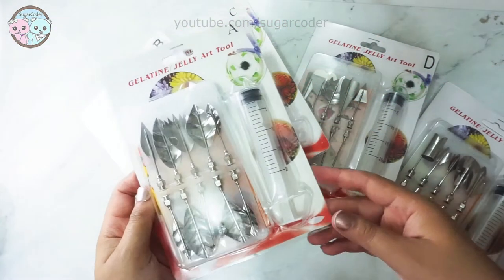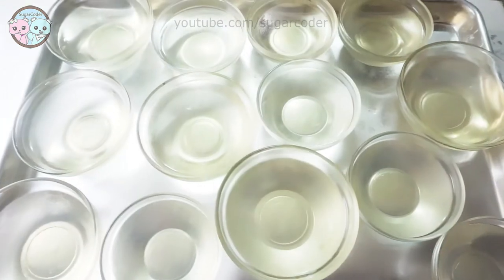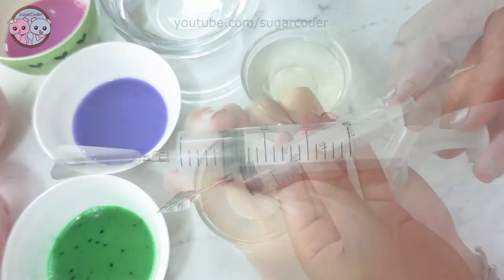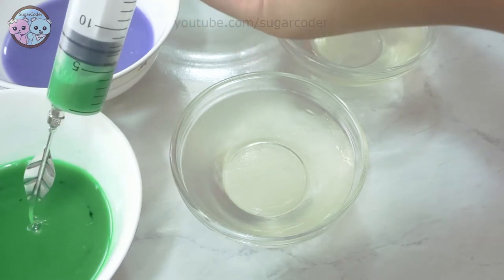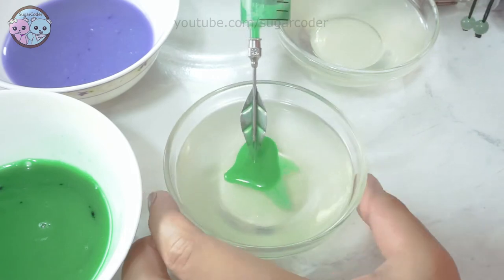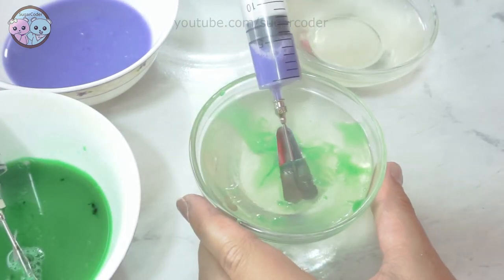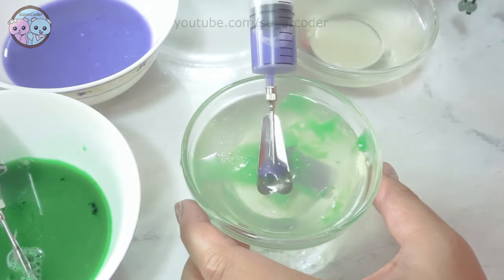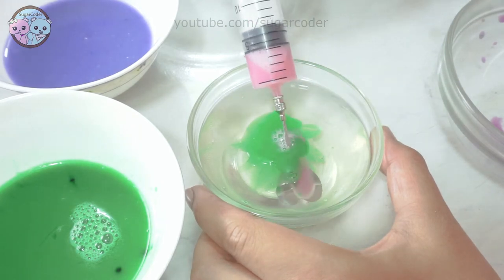How to Make Gelatin Art, Gelatin Jelly Art Tool Set Review 💗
REQUEST FORM for desserts you want to see in a video ➜
ITEMS You May Want:
🌸 Where to get the gelatin art tools set

BOOKS I LIKE:
MUSIC IN VIDEO:
💙 Audio Network
❤️ © Sugarcoder®